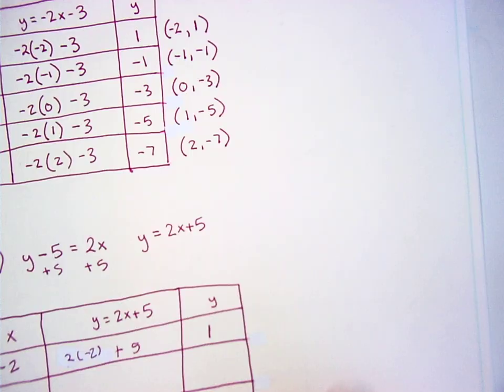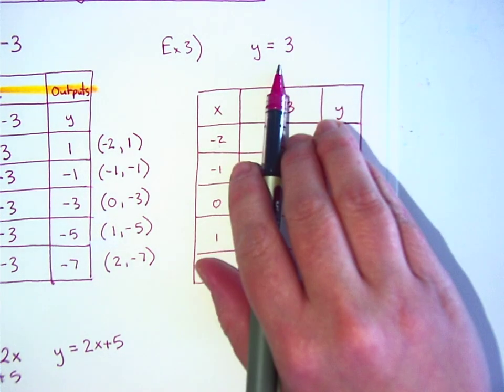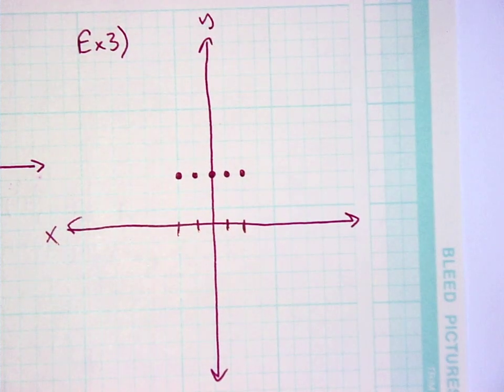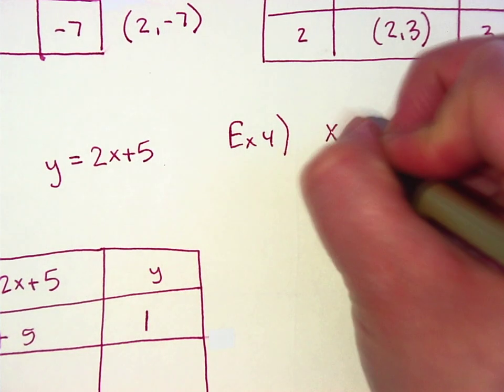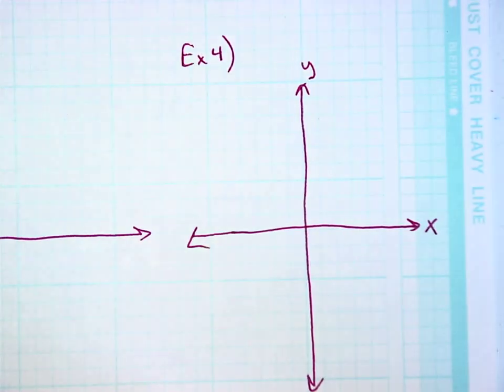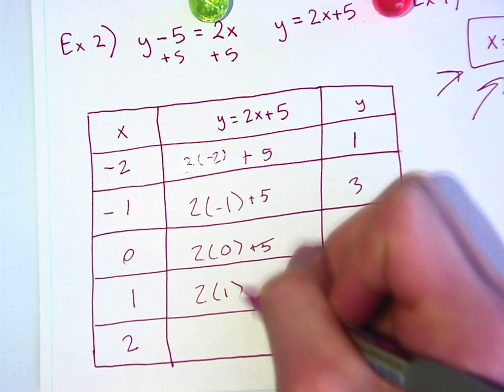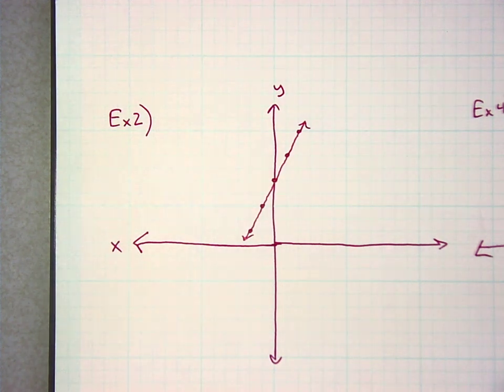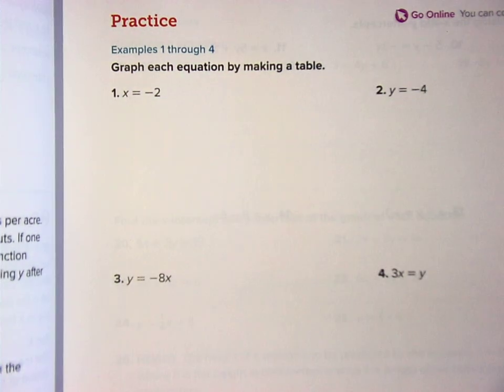Math 9 12/20 (Part 1)